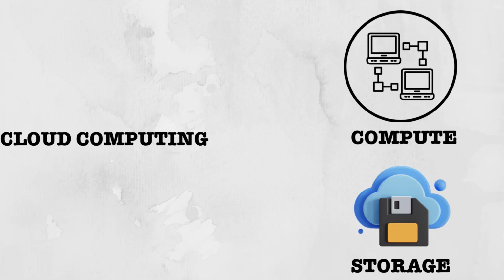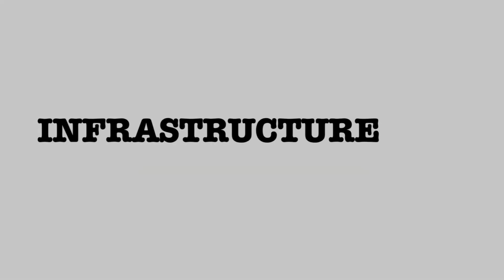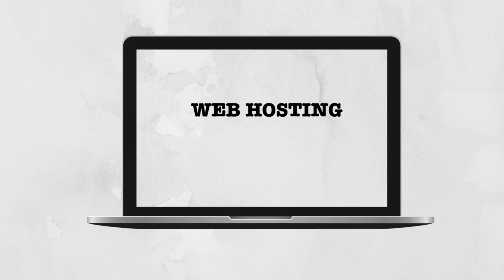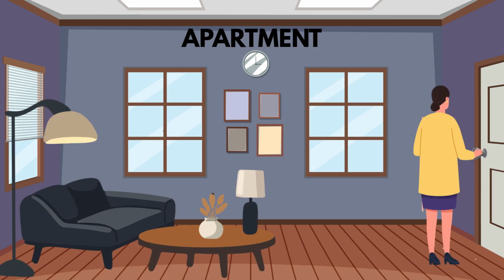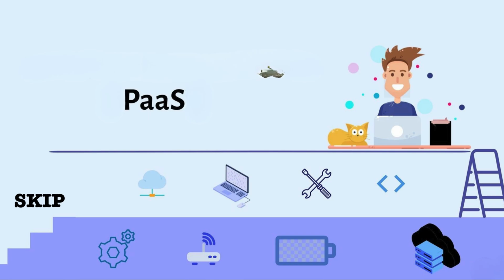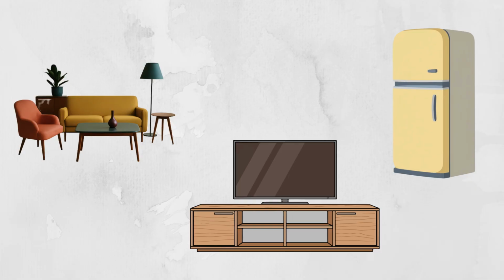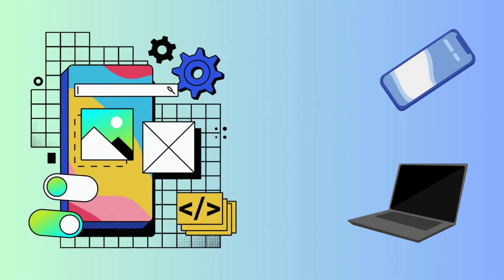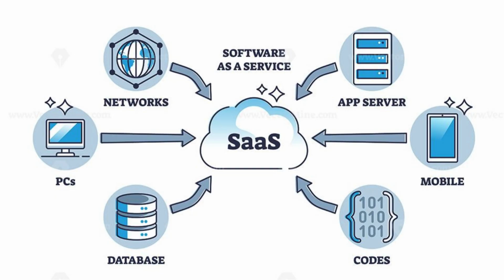Cloud Service Models Explained Simply: IaaS, PaaS, SaaS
In this video, we break down the three cloud service models — IaaS, PaaS, and SaaS, using simple analogies that make them easy to understand.

Infrastructure as a Service (IaaS): Renting a virtual environment, like moving into an empty apartment you furnish yourself.

Platform as a Service (PaaS): A furnished apartment where the provider sets up the environment, and you just focus on your applications.

Software as a Service (SaaS): Ready‑to‑use apps like Gmail or Google Docs, no setup, just log in and start working.

By the end of this video, you’ll understand how responsibilities are shared between the user and the cloud provider, and how each model fits into real‑world scenarios.